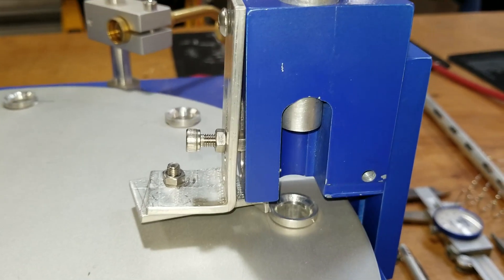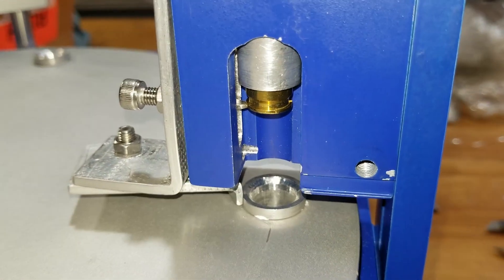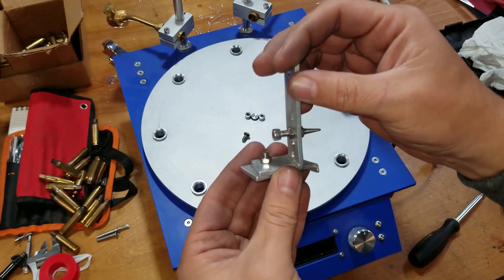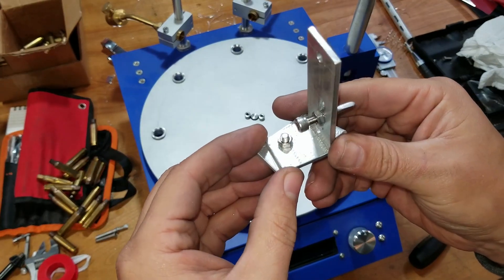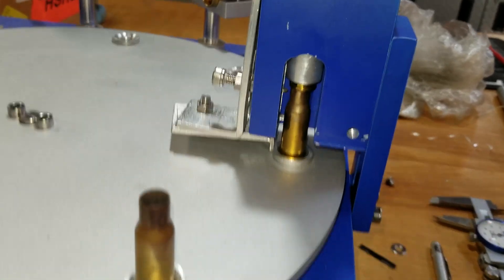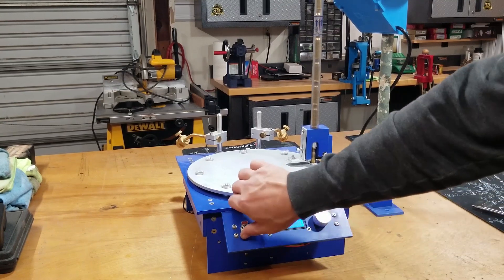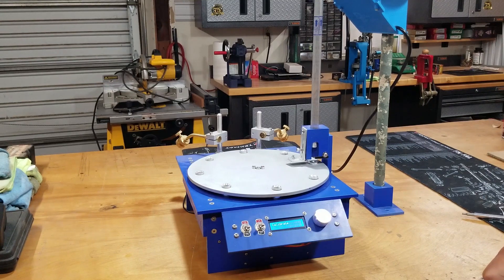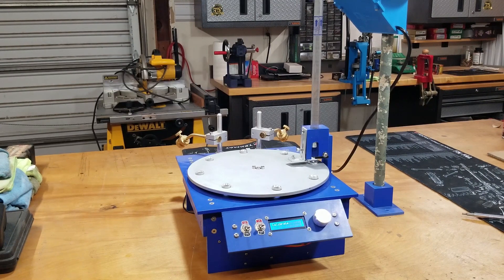Arduino Annealer Update - New Feeder Design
If you watch the original video, you will see how the cases drag on the rotary plate.  This puts unnecessary drag and stress on the motor and was unreliable. I added inserts to tighten up the holes which made the brass spin much better when under the flame but no longer worked with the old feed system.  This video is my first attempt at a new feed system which works with the inserts. Enjoy..